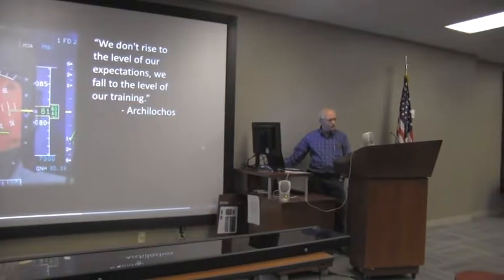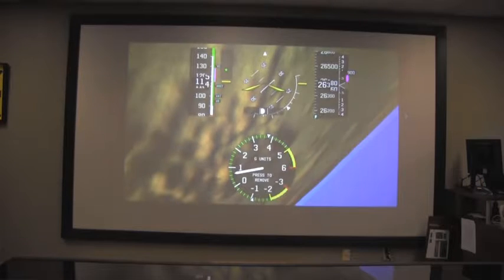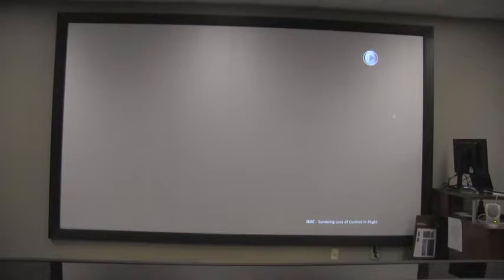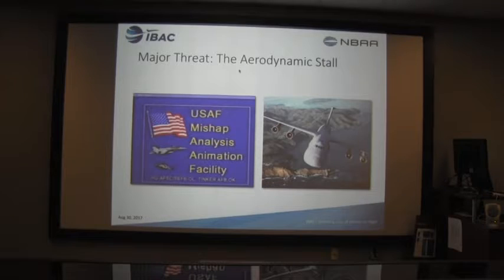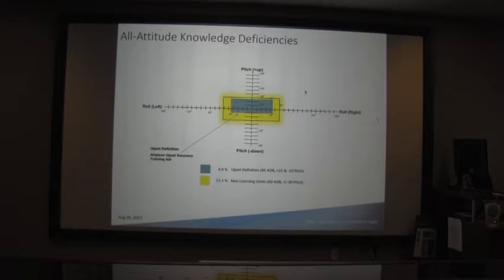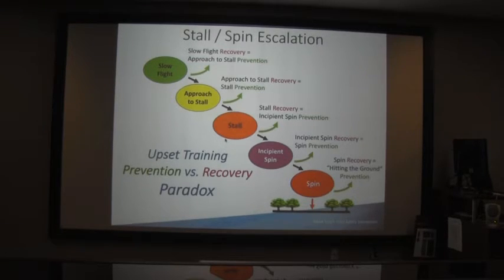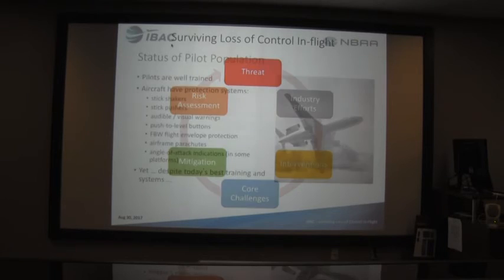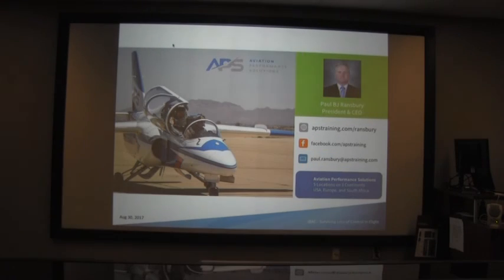March Aero Club Safety Meeting - November 2018 (Part 2)